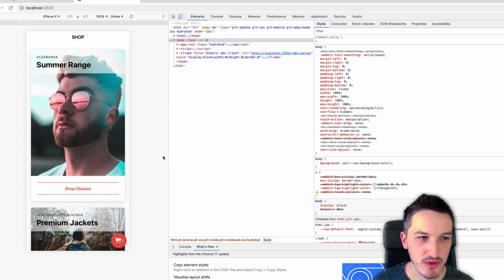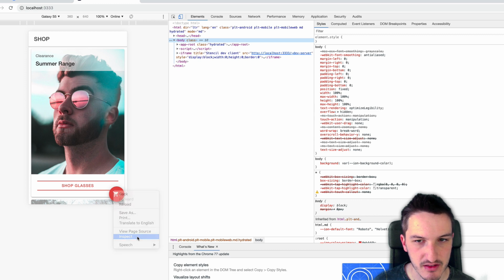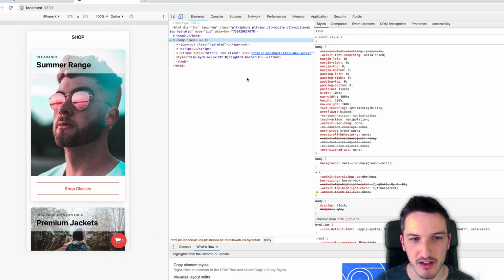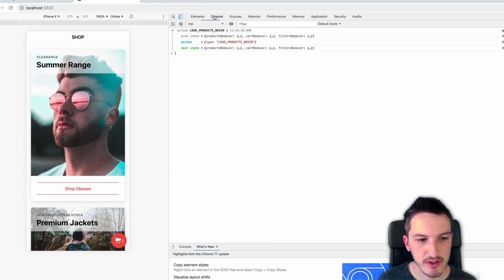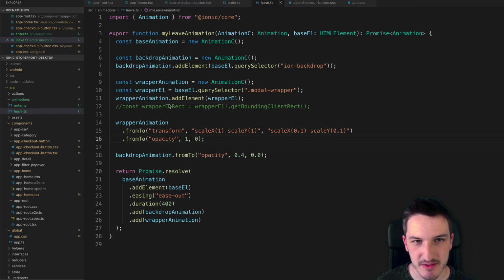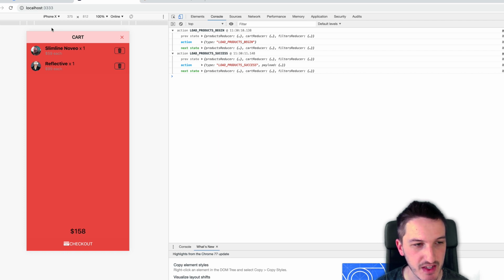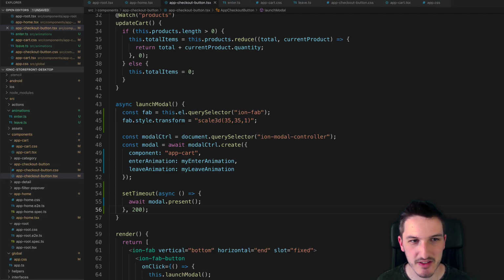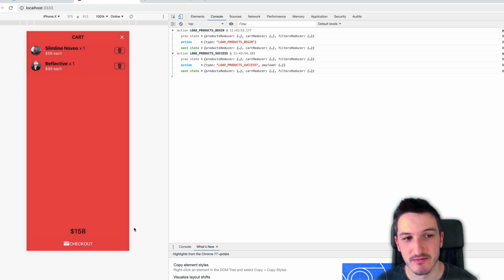EXPANDING BUTTON SCREEN TRANSITION - Ionic UI Challenge #2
In this video tutorial, we investigate how to build an animated screen transition where a button expands to fill the full screen before transitioning to a standard modal.